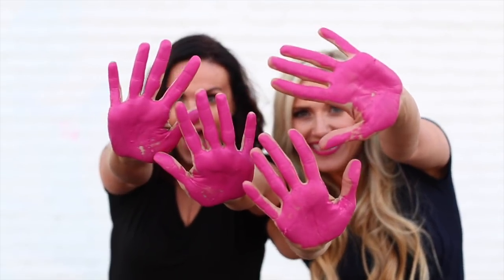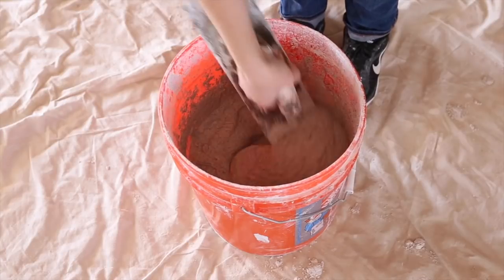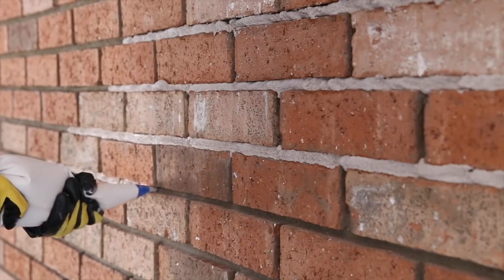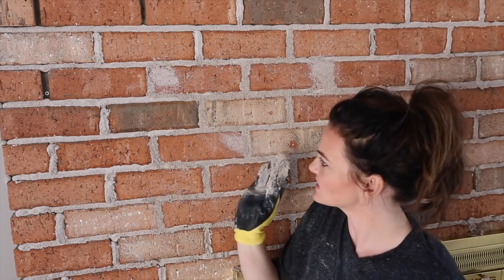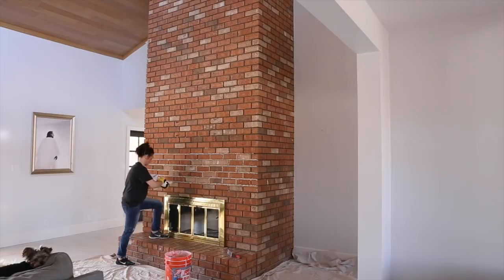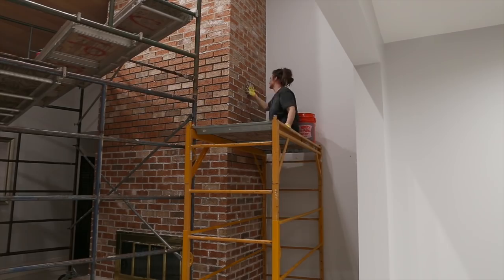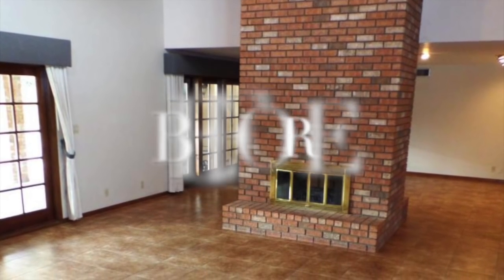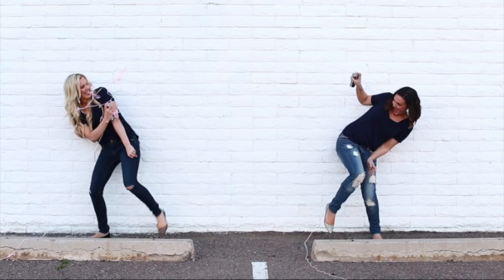HOW TO: Grout a Brick Fireplace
How to Re-grout a brick fireplace in 7 east steps.

You can change the look of your brick by re-grouting the out of date orange brick with a white mortar or white brick.

Here is a list of the materials:

White Mortar or White Grout
 ( I showed the guy working at Marvel in Mesa, Az which is stone and brick store the size of the fireplace and he told me how many bags or mortar I needed.)
Piping Bag
Brick or tile Trowel
Grout Mixture
Drill to use with grout mixture
Water